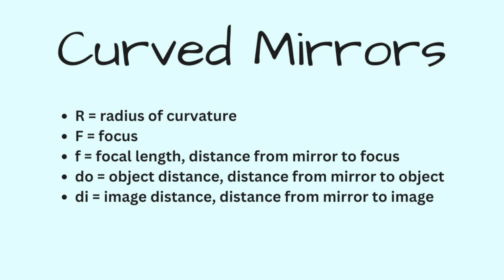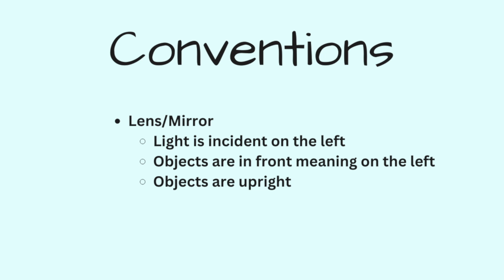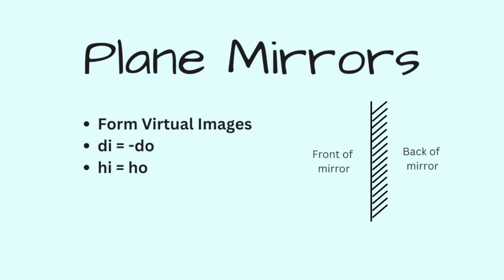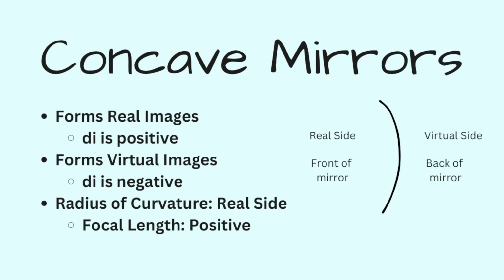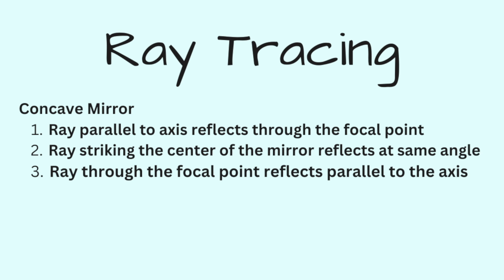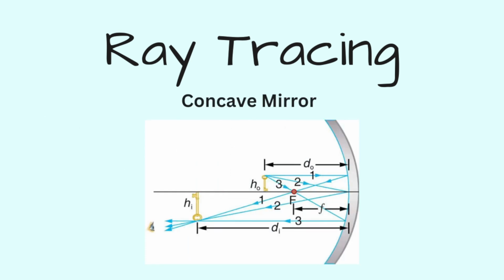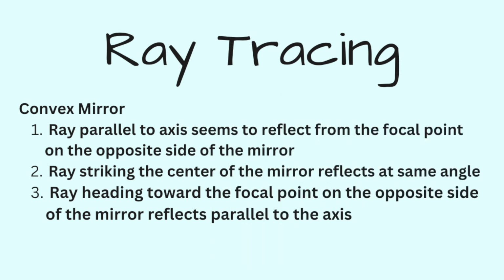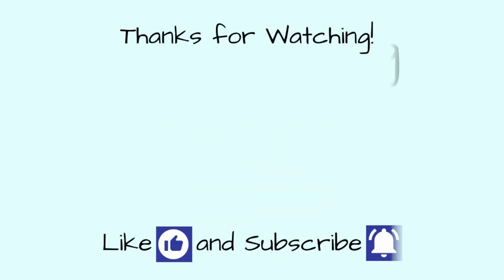Image Formation by Mirrors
In this video I'll give you a brief overview of image formation by mirrors.